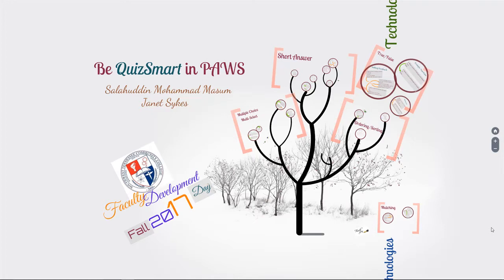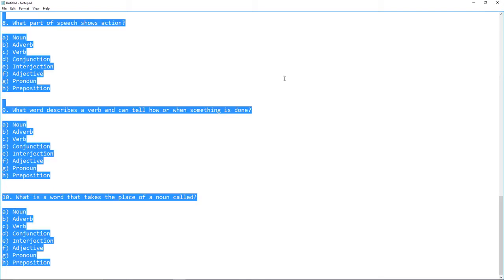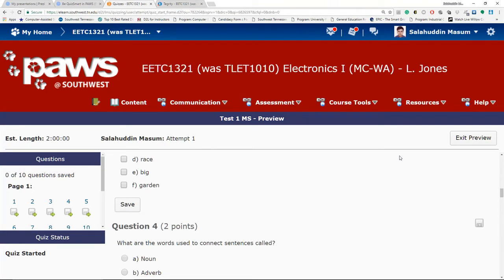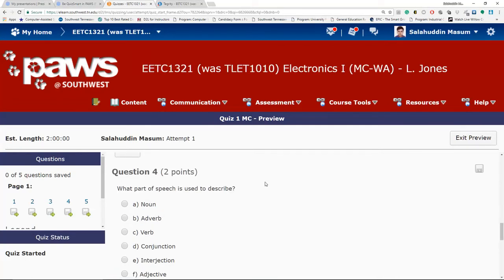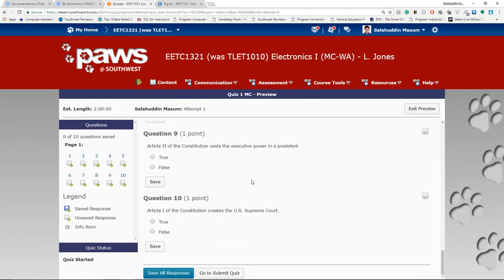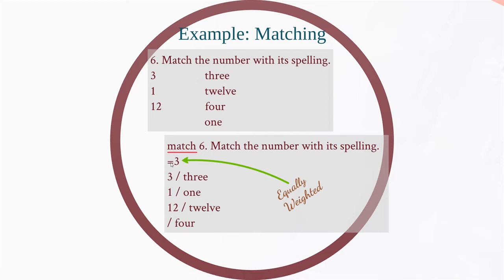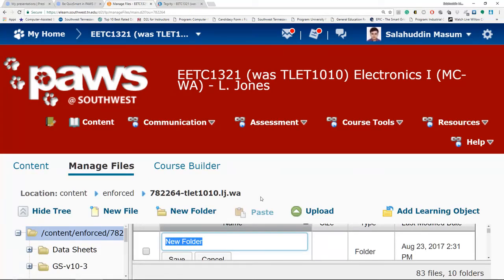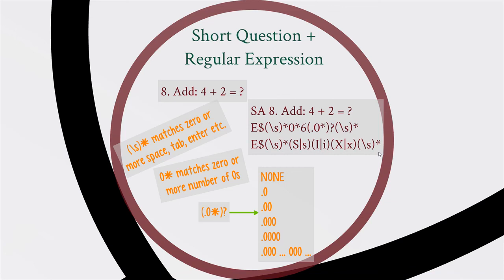2017 FDD: Be QuizSmart in PAWS (Wed, Aug 23, 2017)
This is the video presentation of 2017 Faculty Development Session: Be QuizSmart in PAWS. 2017 Faculty Development Day is a day long event organized by the Faculty Development Team of Southwest Tennessee Community College.